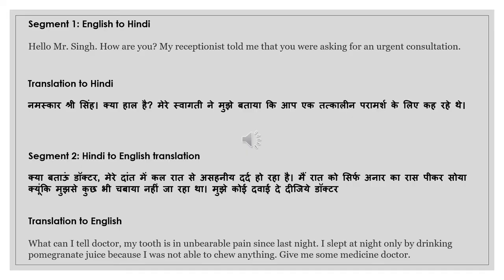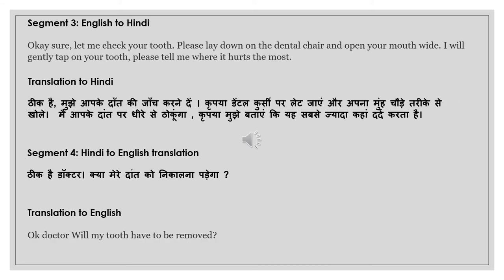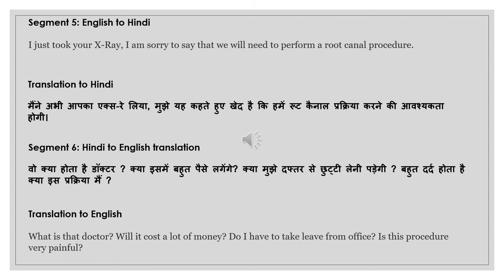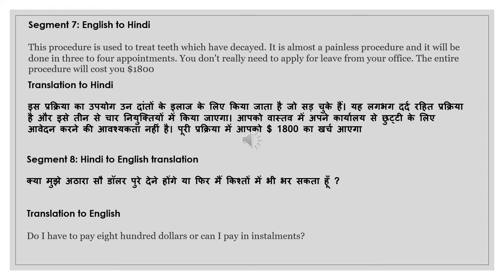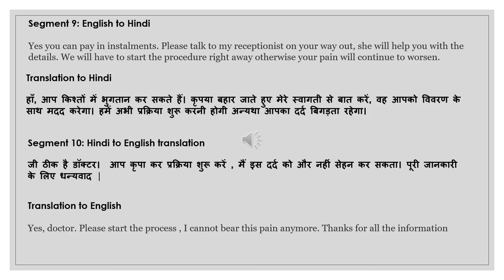NAATI CCL Hindi :: Practice Dialog 42 :: Tooth Ache